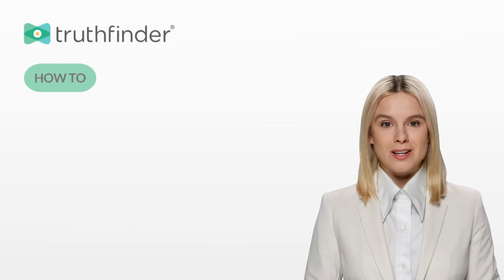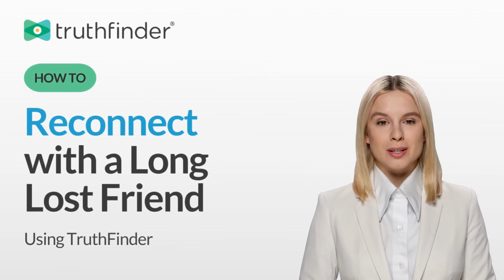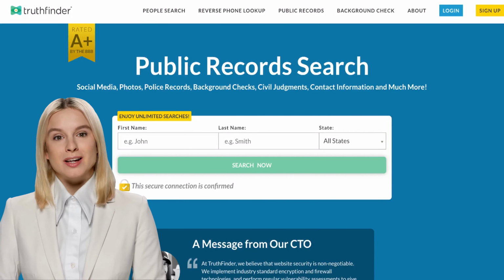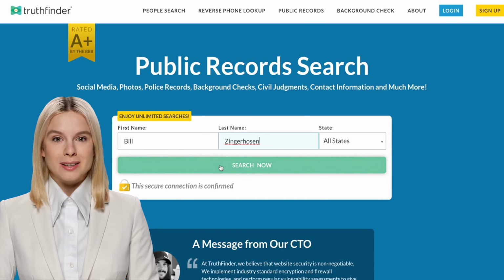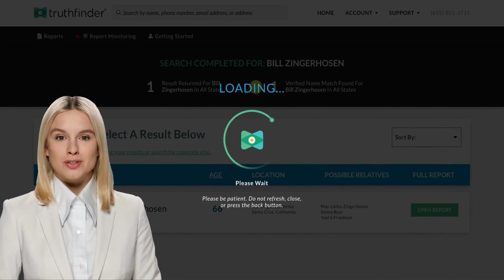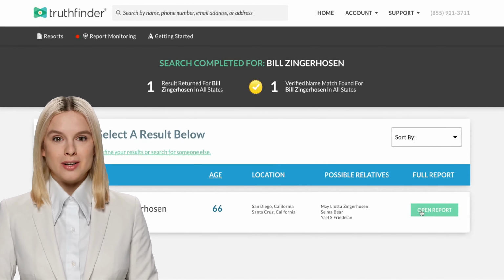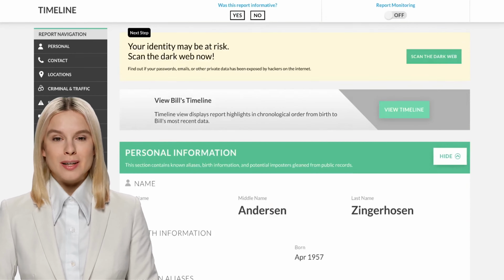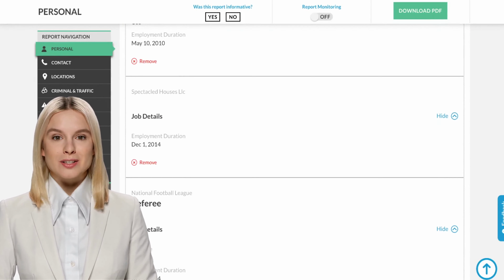How to Reconnect with a Long Lost Friend Using TruthFinder: Your Ultimate Guide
Find out how to reconnect with a long lost friend using TruthFinder.com
Helpful Links

TruthFinder is one of America’s most popular public record search engines.

TruthFinder does not provide Consumer Reports and is not a Consumer Reporting Agency under the Fair Credit Reporting Act. Do not use this information for consumer credit, employment or tenant screening.